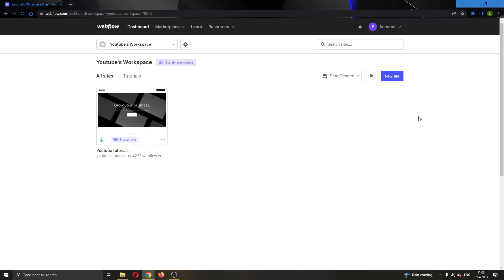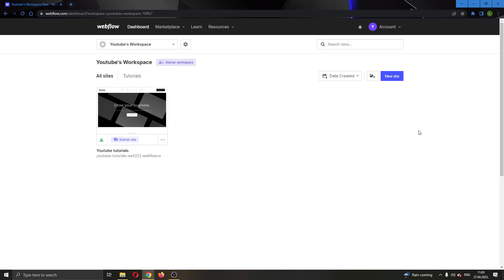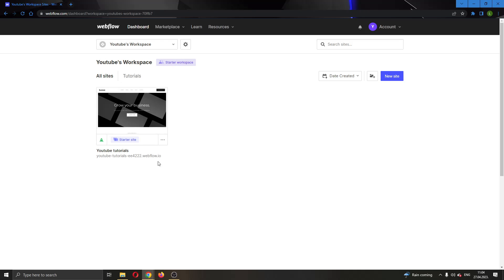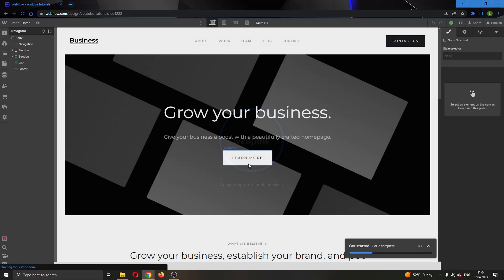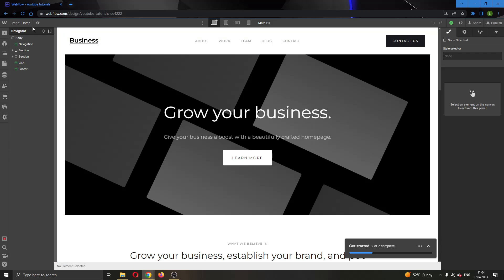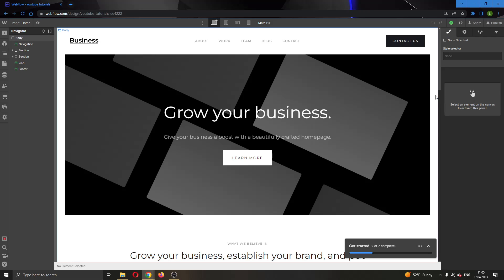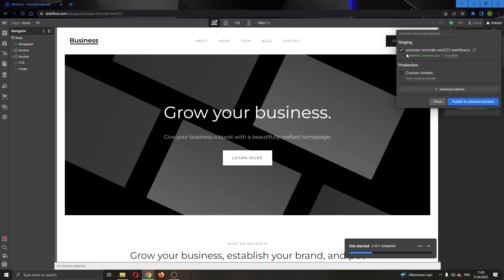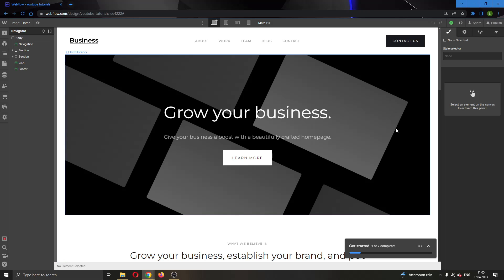How To Unpublish A Page Webflow Tutorial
Today we talk about unpublish a page webflow,webflow,webflow for beginners,content management system